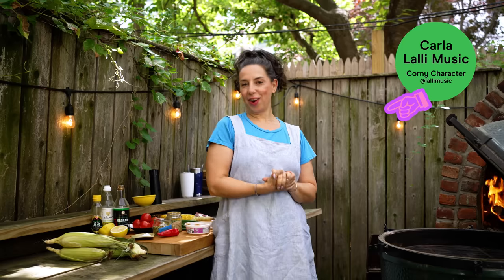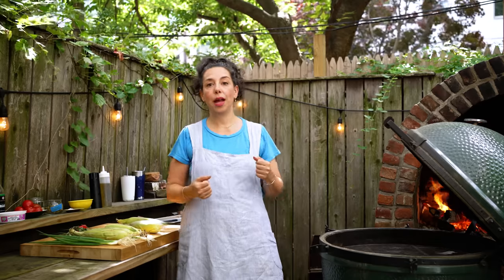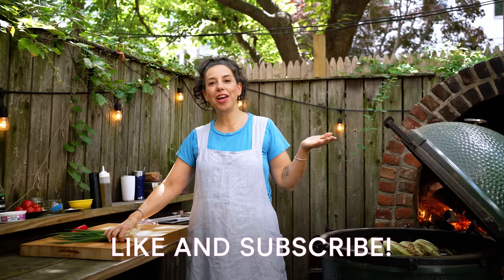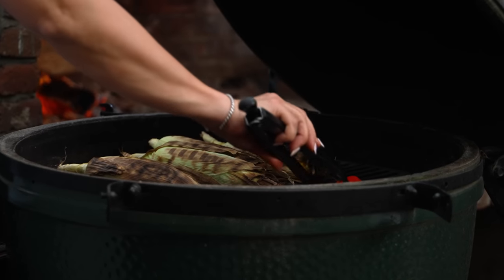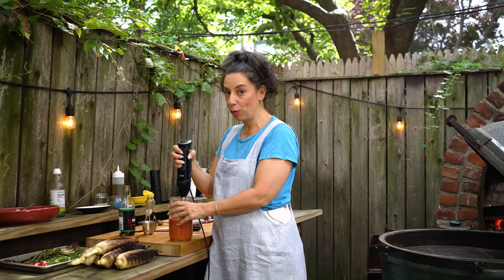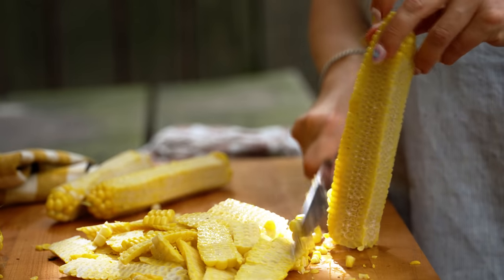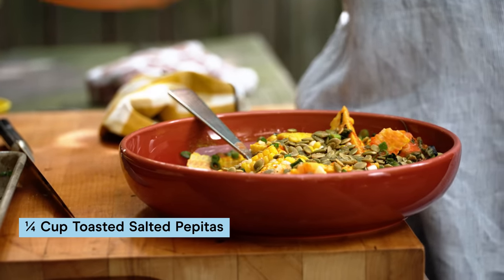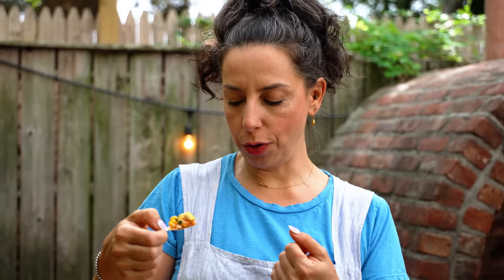Summery Grilled Corn Salad (feat. A Very Umami Dressing)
The easiest way to grill corn on the cob is also the best. No soaking, no partial shucking, and no love lost. I’ll show you how to get perfectly plump and tender kernels with a little bit of smoky char without the drama or silly tricks. There's lots of crunchy things to keep things interesting, and an umami-loaded vinaigrette with tomato, soy, and miso. This was meant to be served as a side salad, but I immediately had the impulse to dip a corn chip in it, and I advise you to do the same!

00:00 Intro
00:51 The Best Way is the Easiest Way
02:31 Grill the Dang Thing!
03:46 5 Minutes Later...
04:14 Very Umami Vinaigrette
05:23 Shuck It